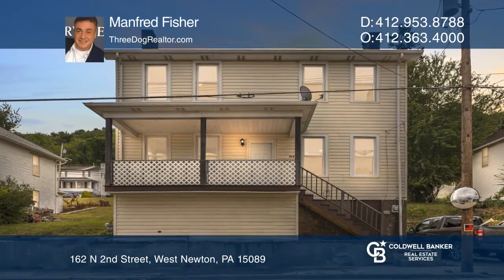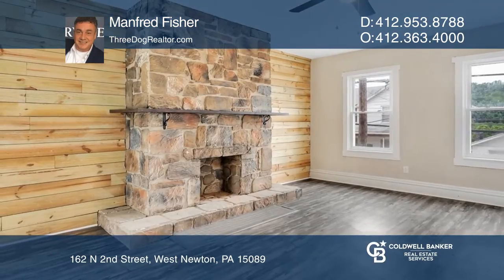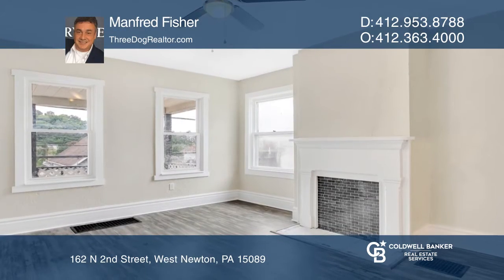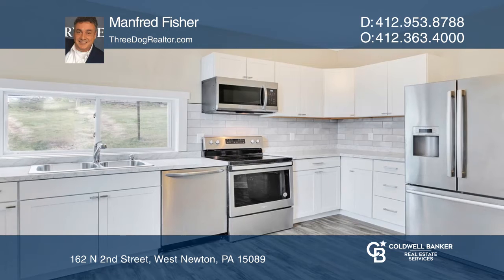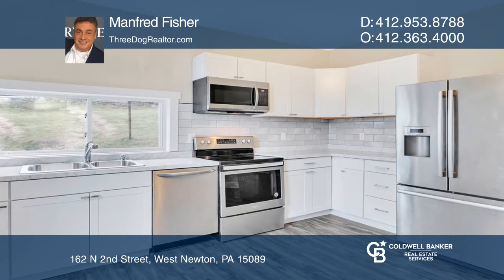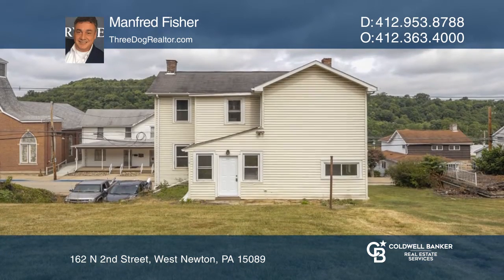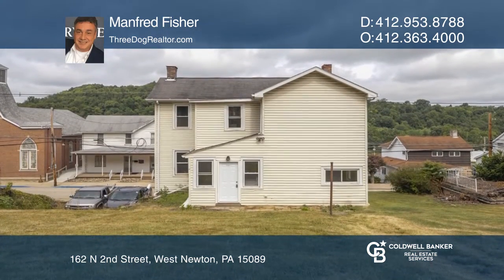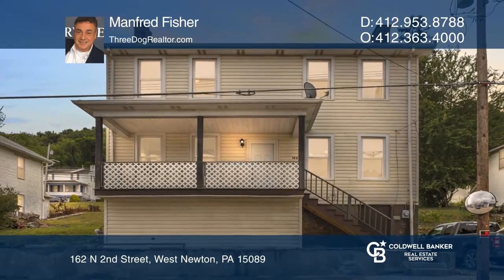162 N 2nd Street West Newton, PA | ColdwellBankerHomes.com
162 N 2nd Street, West Newton, PA

This renovated and spacious three bedroom, one and one half bath property in West Newton, close to the central business district, features an updated eat-in kitchen with stainless steel appliances, main floor laundry and new powder room addition. The large dining and living areas are separated by a